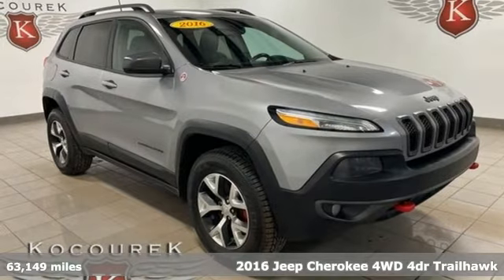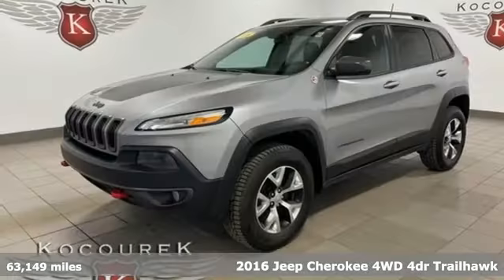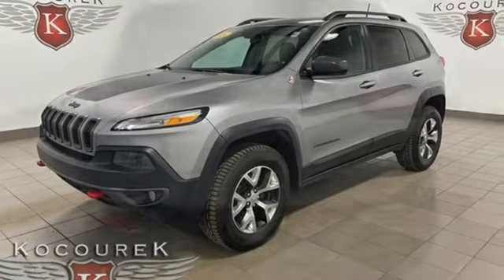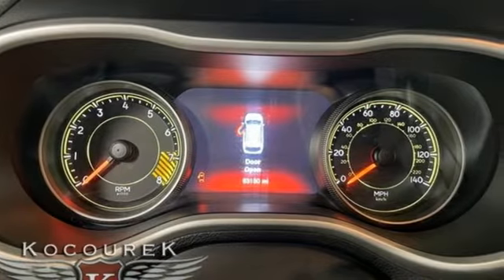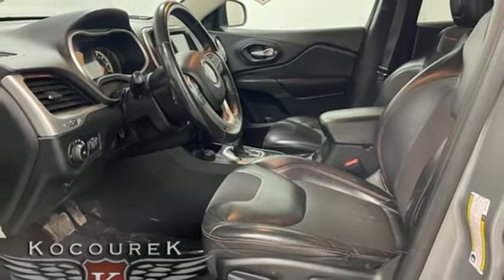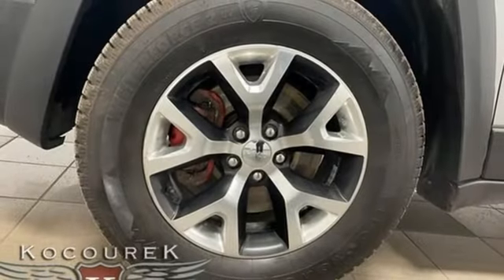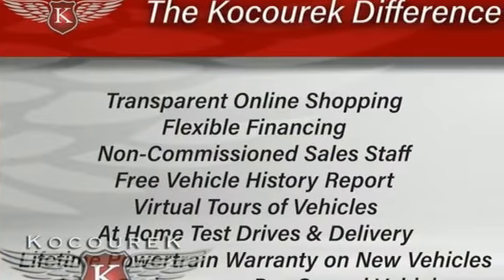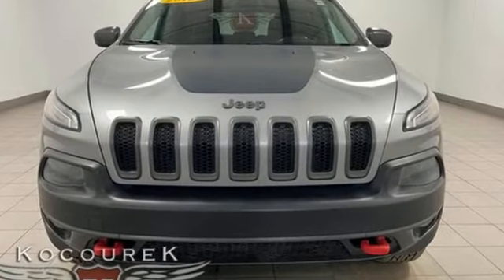Used 2016 Jeep Cherokee Wausau, WI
Year: 2016
Make: Jeep
Model: Cherokee
Trim: Trailhawk
Engine: 3.2L V6
Transmission: 9-Speed 948TE Automatic
Color: Silver
Interior: black
Mileage: 63149
Stock #: 0117X
VIN: 1C4PJMBS8GW167165
billet silver metallic clearcoat 2016 Jeep Cherokee Trailhawk 4D Sport Utility 3.2L V6 4WD 19/26 City/Highway MPG

Address:
2727 North 20th Ave